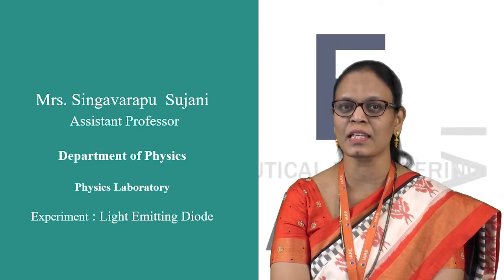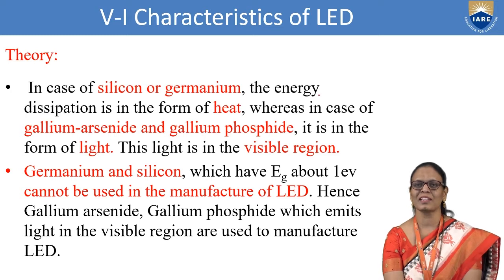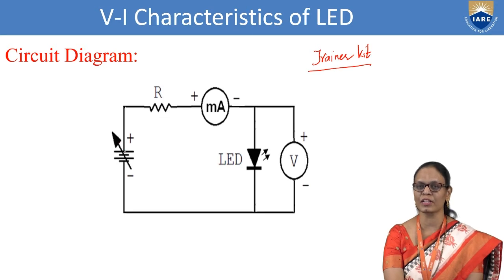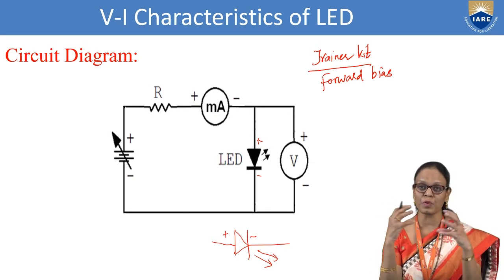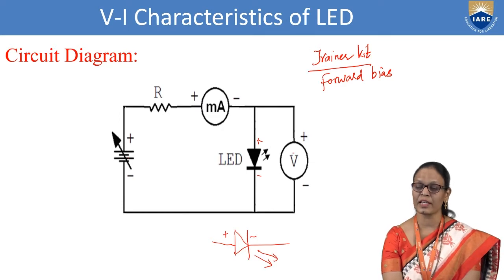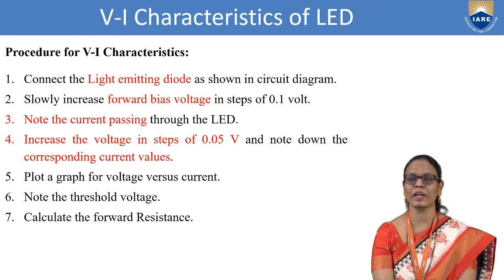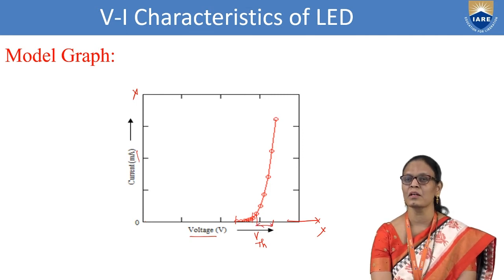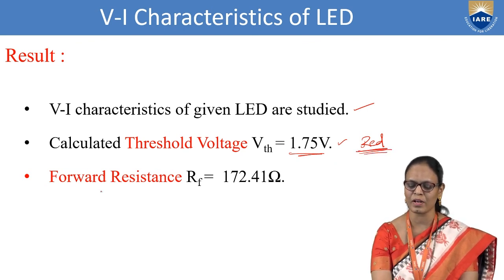Light Emitting Diode Physics Laboratory by Mrs Singavarapu Sujani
Light Emitting Diode Physics Laboratory by Mrs Singavarapu Sujani | Department  of Physics | IARE

Telangana, India.